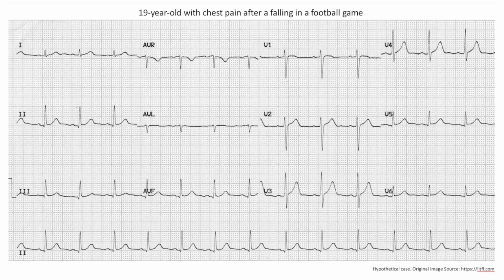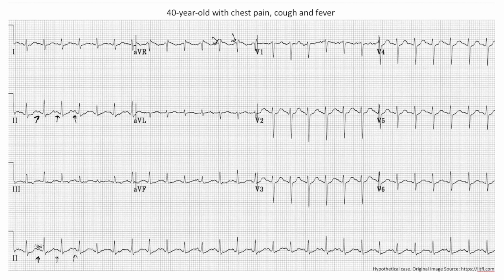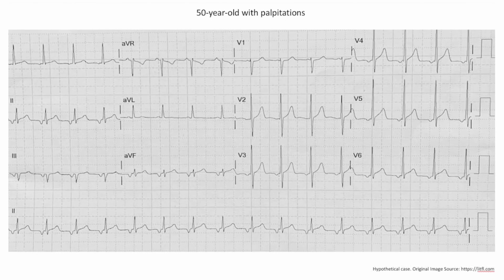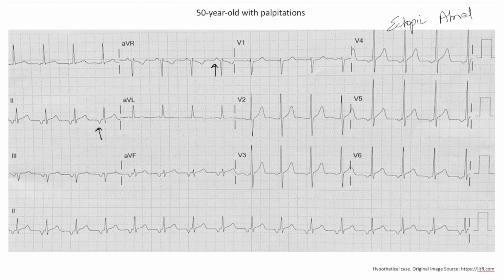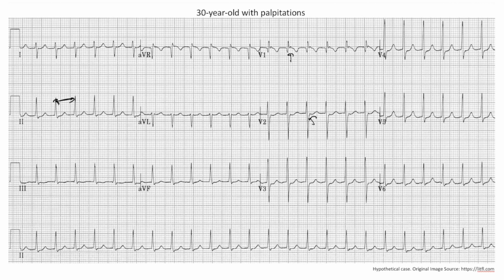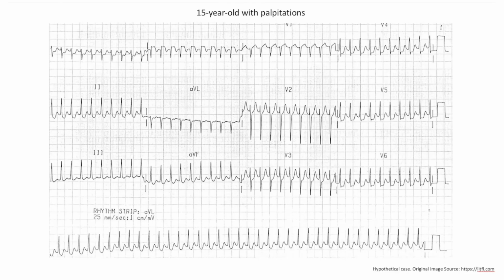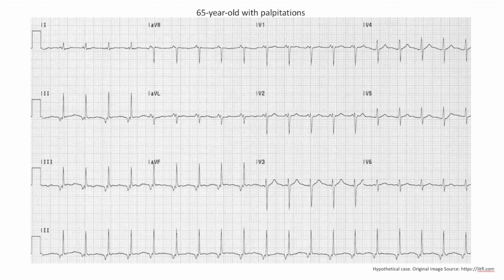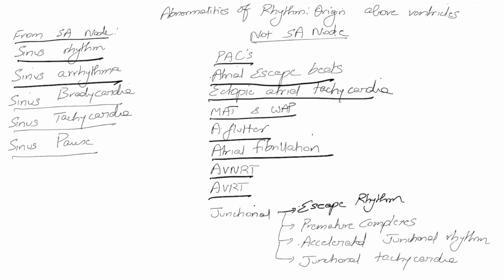6. EKG Basics- Arrhythmias- Part 3- SVT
This video is about supra ventricular rhythms